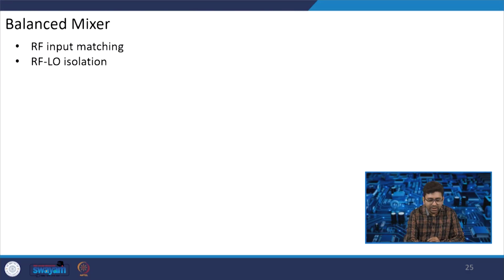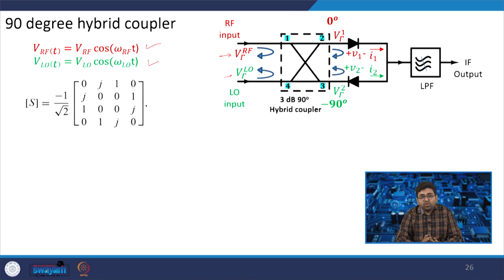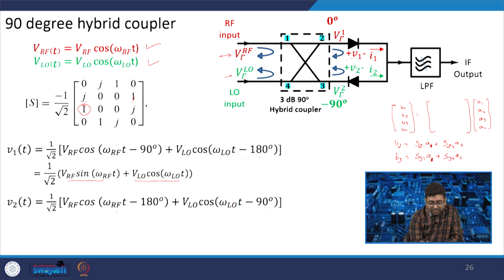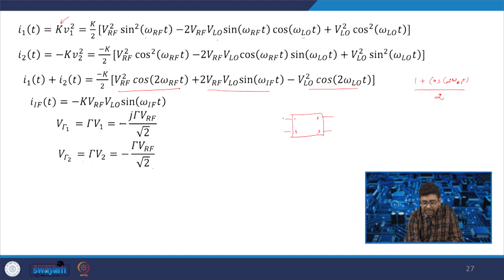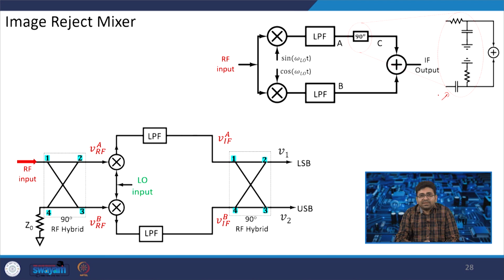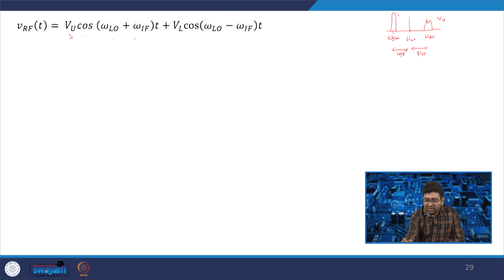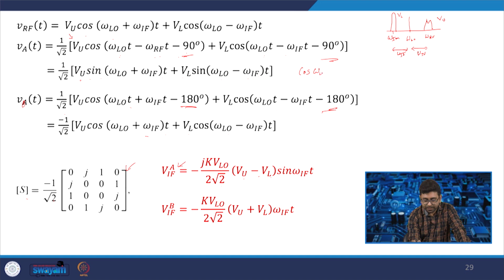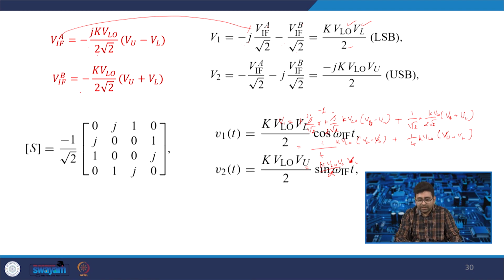Lecture 44 - Mixer Design - III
Concepts Covered: Balanced Mixer, Image Reject Mixers.